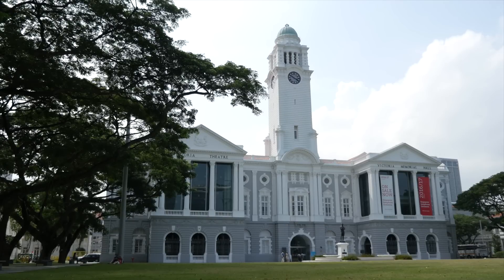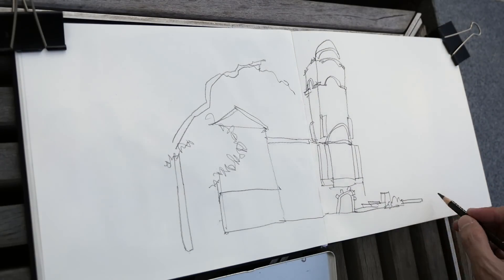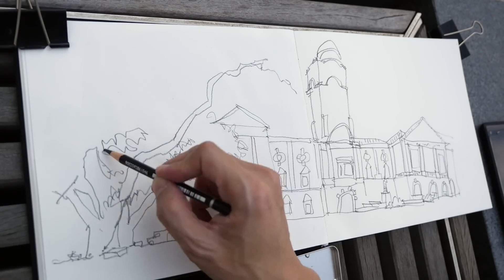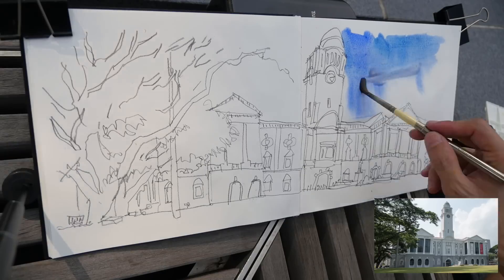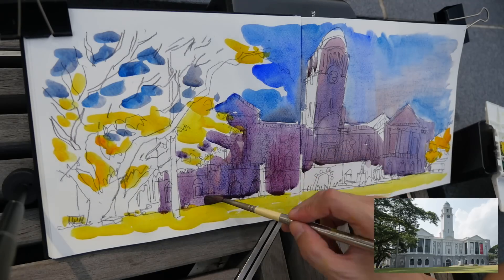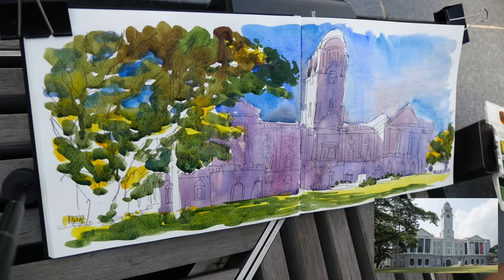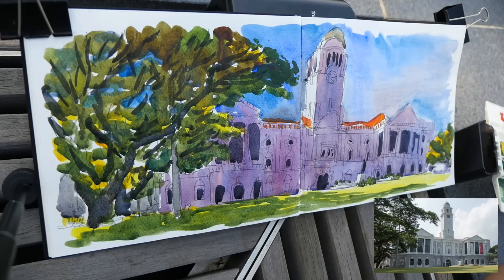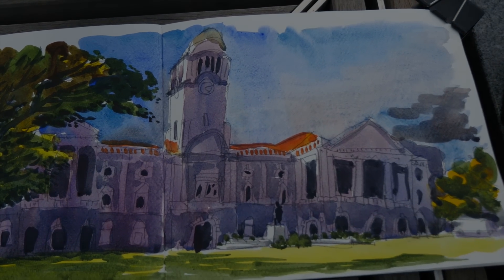Victoria Theatre Sketch (timelapse)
Just a quick sketch of Victoria Theatre. I used Cretacolor Nero pencils and Daniel Smith watercolour on Kunst and Papier sketchbook.